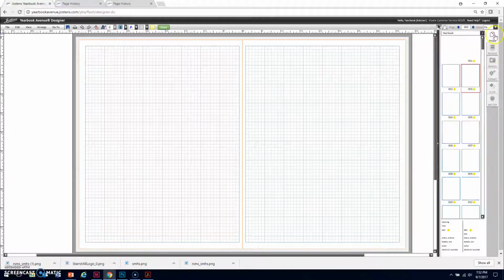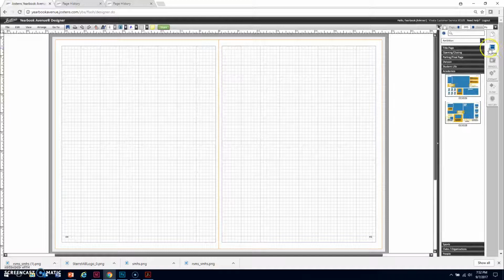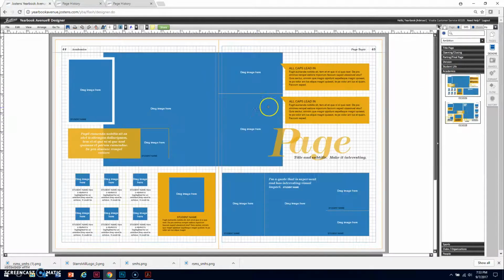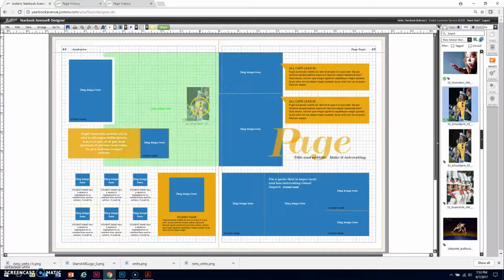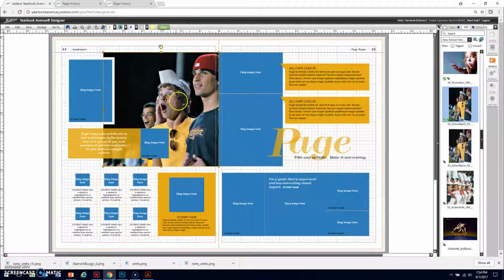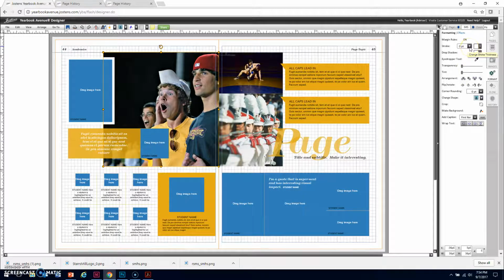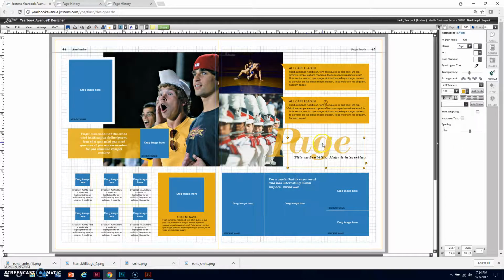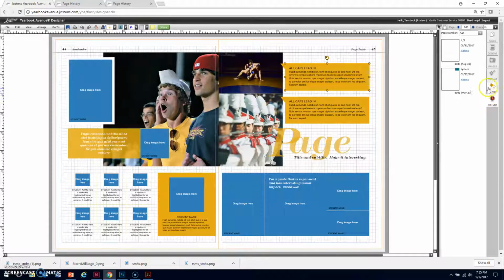Page Designer - Palettes Overview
In this video we will review the palettes inside the Page Designer and provide a brief overview of each.